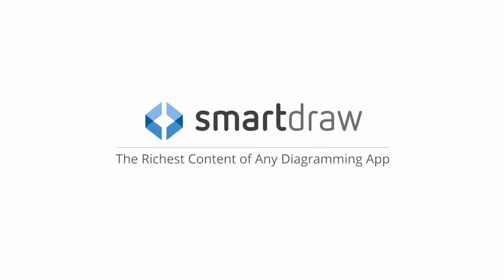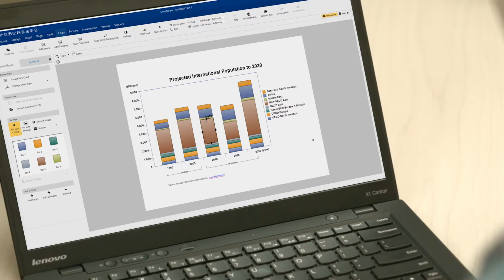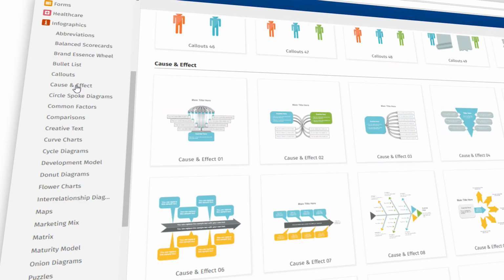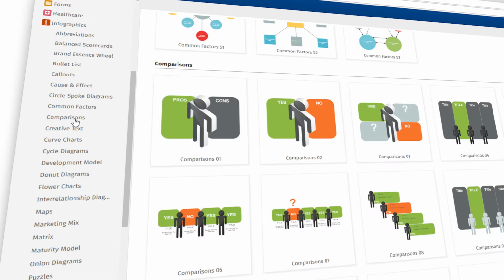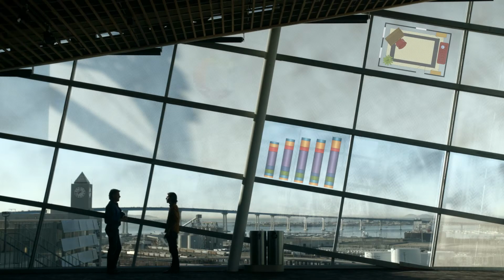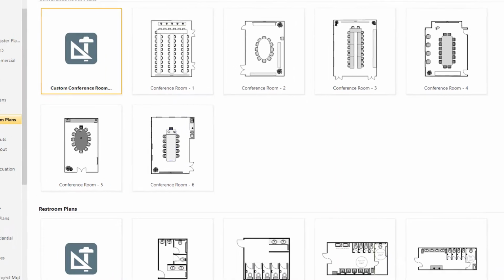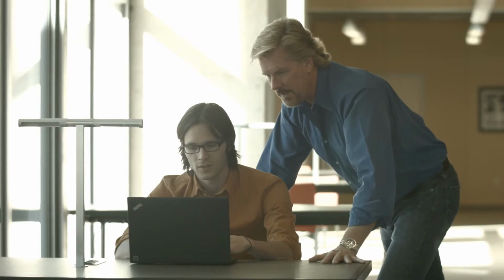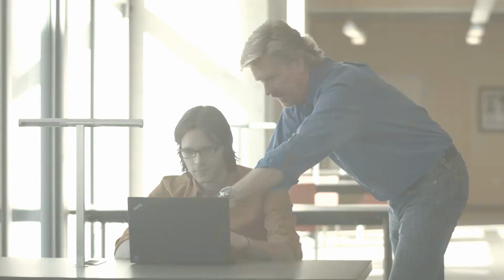The Richest Content of Any Diagramming App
SmartDraw includes over 4,500 templates for more than 70 different diagram types and over 34,000 symbols for every discipline including engineering, software design, healthcare as well as the standard shapes used for flowcharts, organization charts and many other diagrams. No product has more.